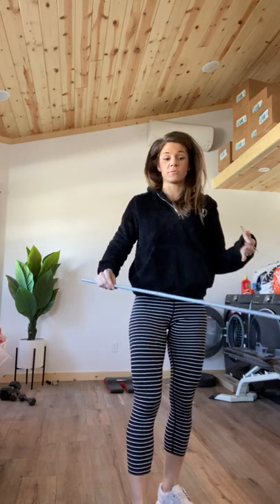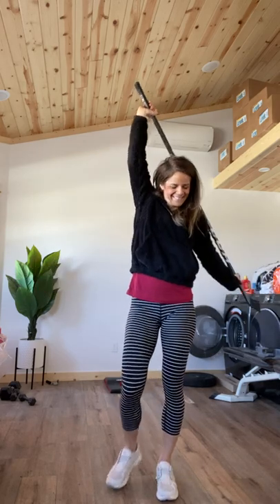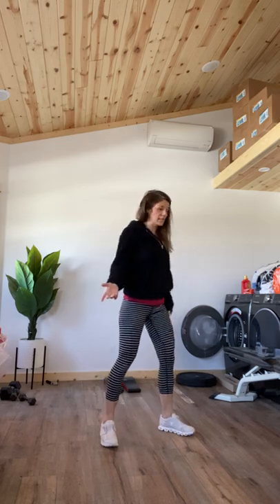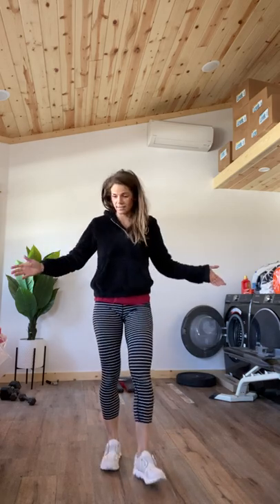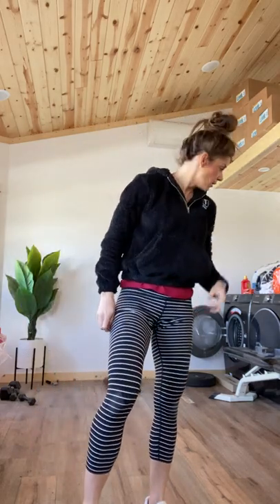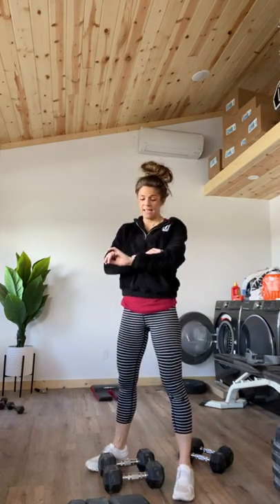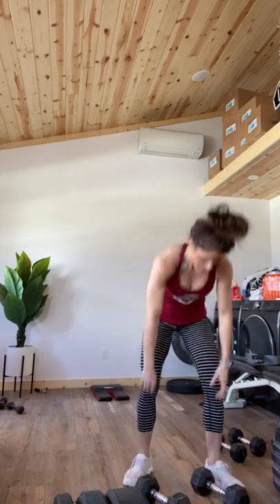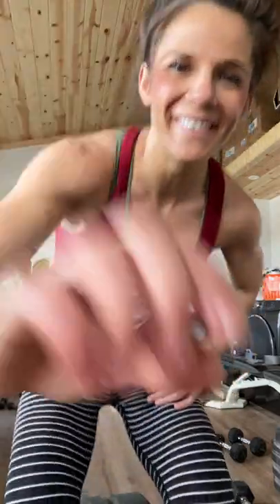Get toned arms with me!!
Let’s tone these arms!! This workout is an amazing arm burner!